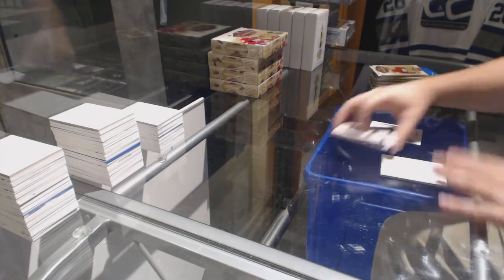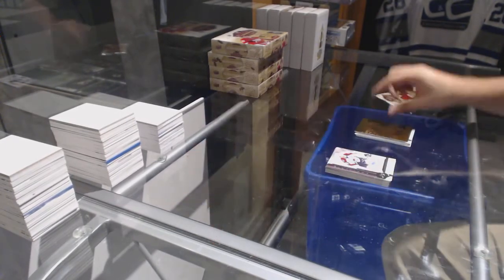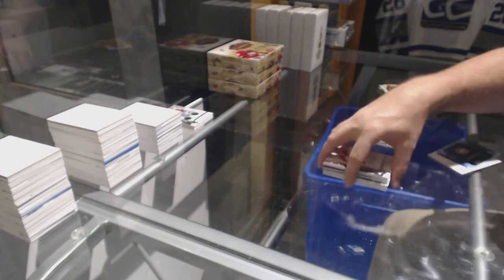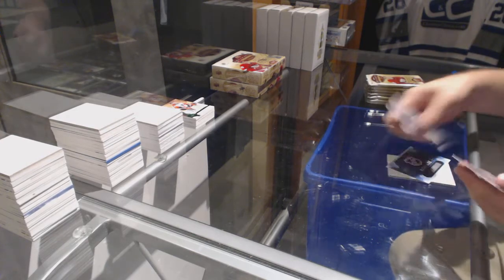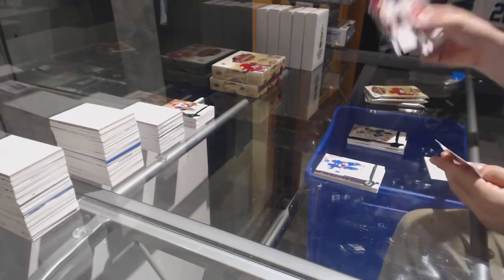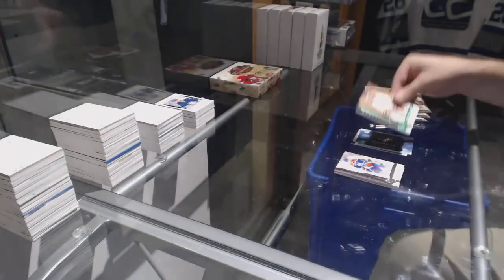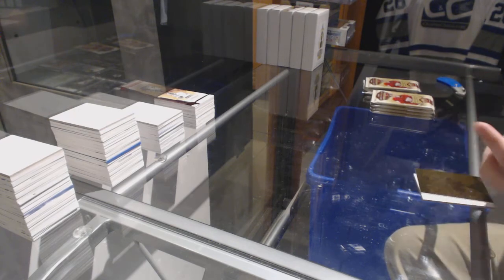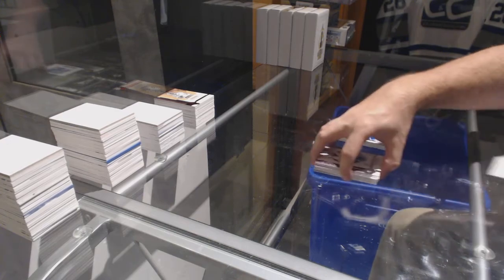16-17 Upper Deck Artifacts Hockey 5 Box Break - C&C GB #7802